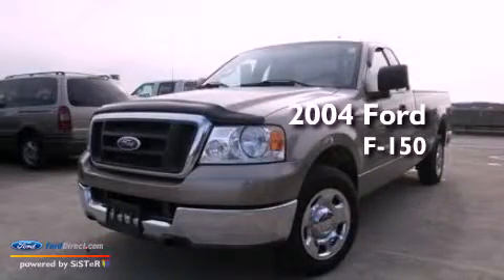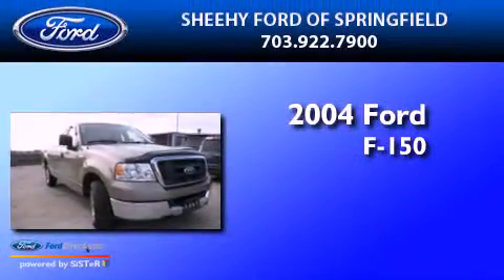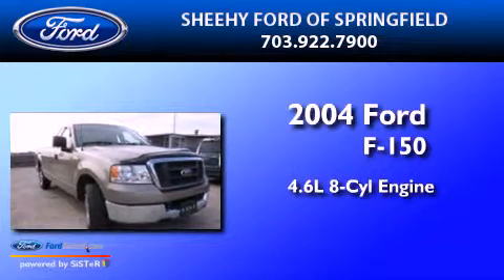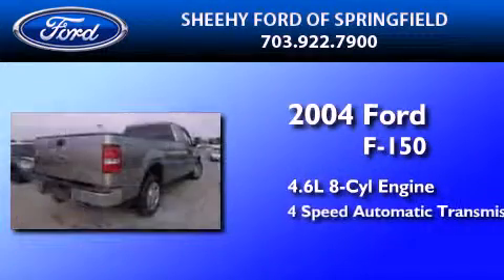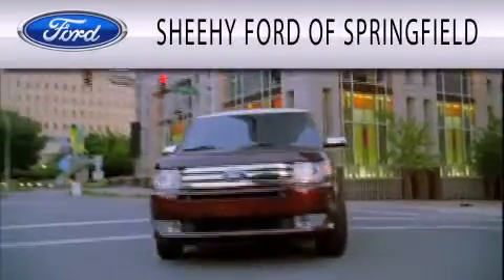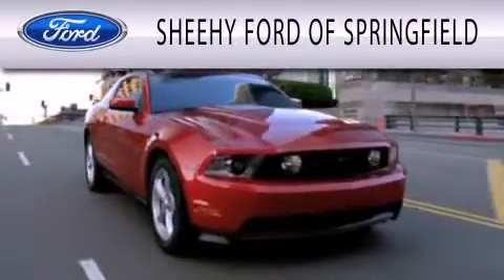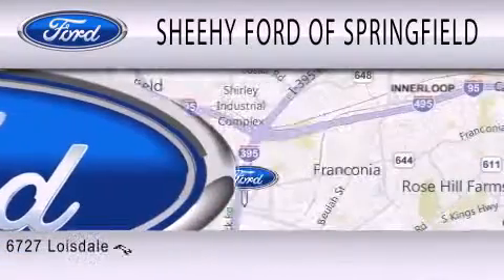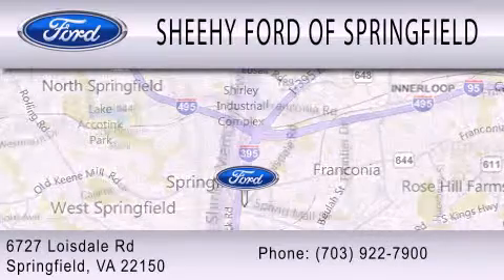Preowned 2004 FORD F-150 Springfield VA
Year : 2004
 Make : FORD
 Model : F-150
 Engine : 4.6L V8 16V MPFI SOHC
 Trans . : 4-SPEED AUTOMATIC

 Miles : 71,812

 Stock : GD40287B